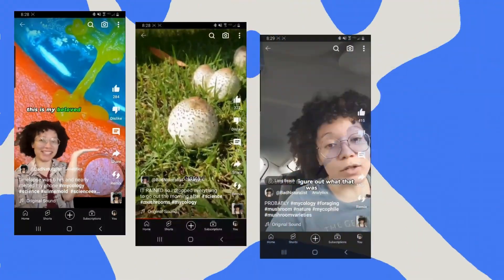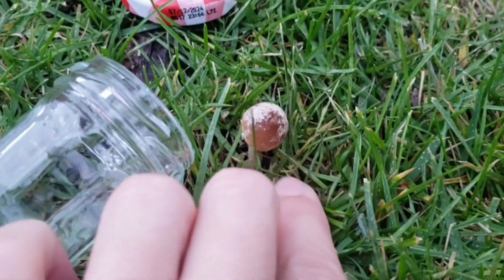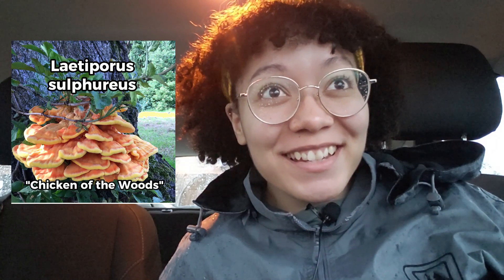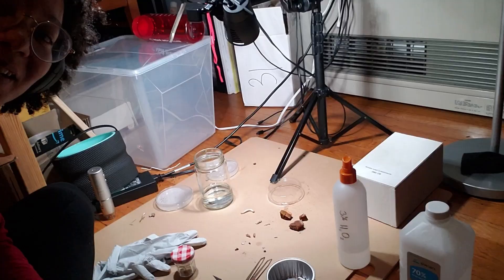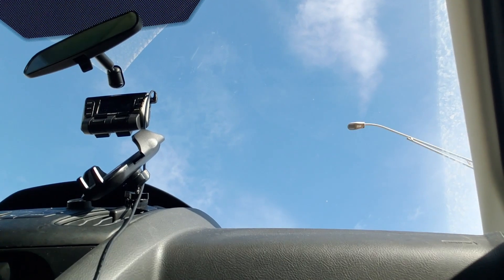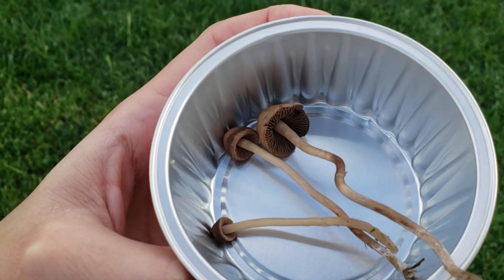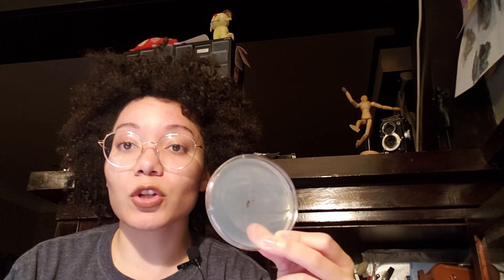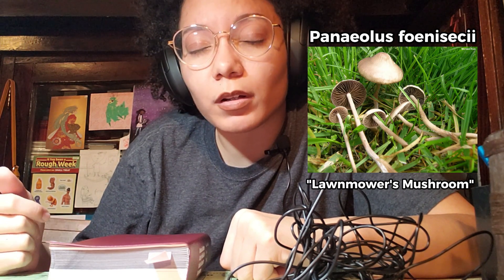teeny mushrooms for an odd mycologist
Watch me do a field observation and figure out what this mushroom is!

Sorry for the thumbnail I'm told its obligatory. To answer the question, no not really. But I'm learning!

The book I use for reference is the National Audubon Society Field Guide to North American Mushrooms, its great.

I also use the app iNaturalist just to be sure I'm not wildly off base but it's not 100% reliable for mushrooms.